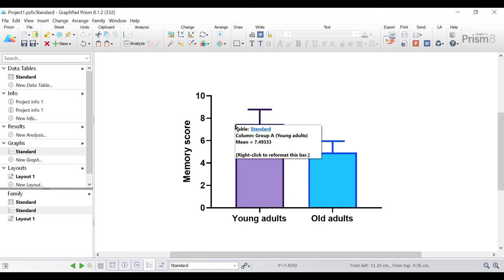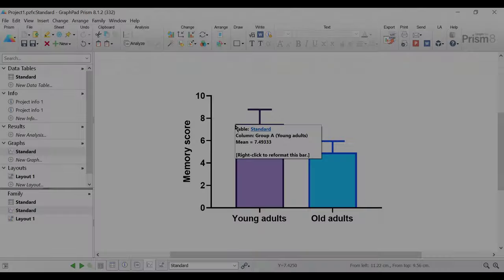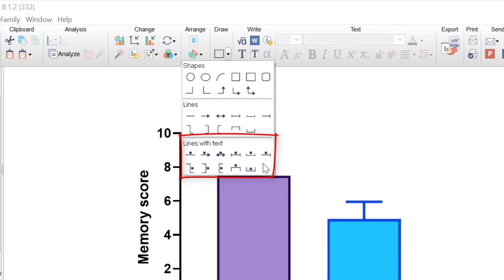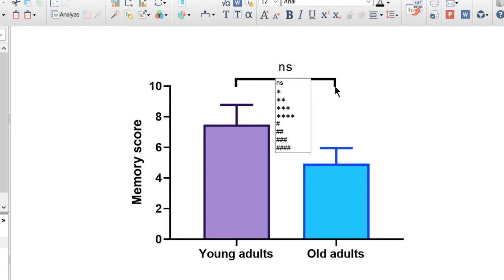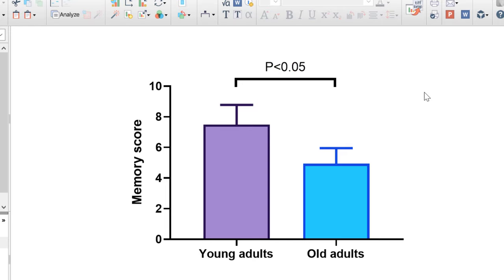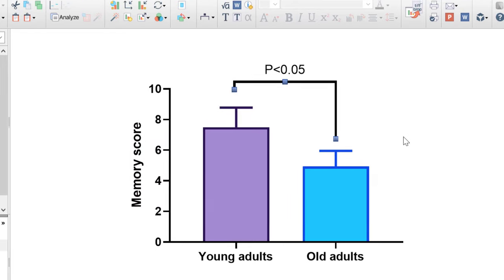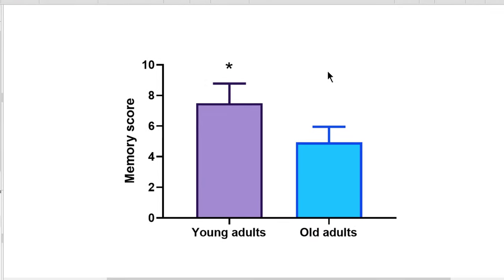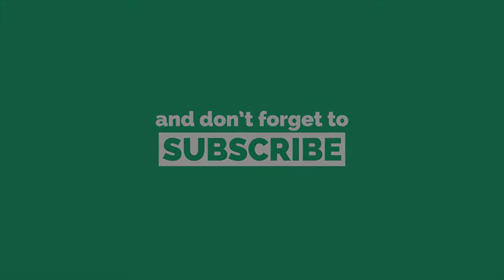How To Add Significance Lines In GraphPad Prism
In this video tutorial, I will show you how to add lines with symbols onto graphs to signify statistical significance between datasets using GraphPad Prism.

The lines with text tool is a feature in version 8 of GraphPad Prism.

GraphPad Prism version used: 8.1.2